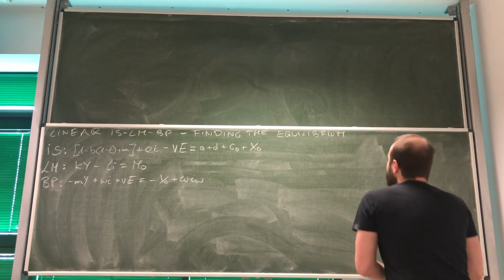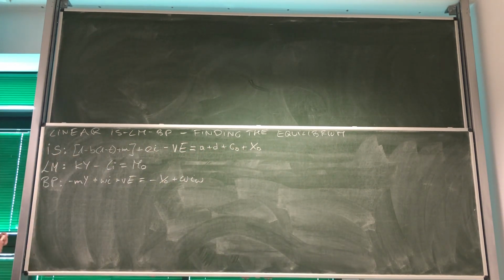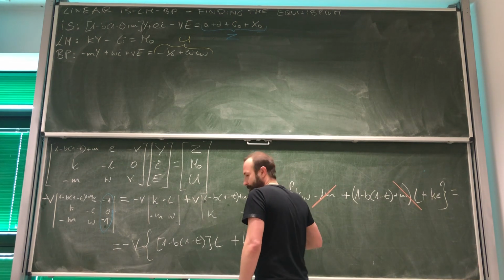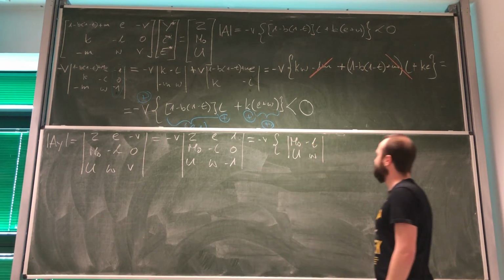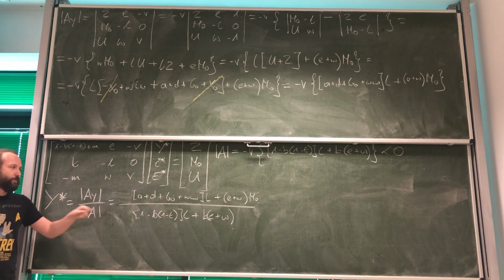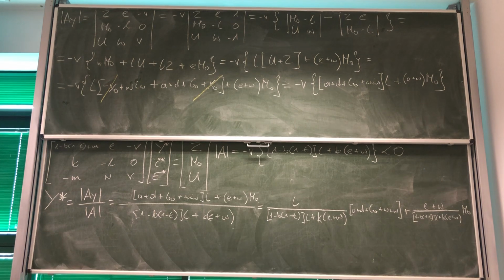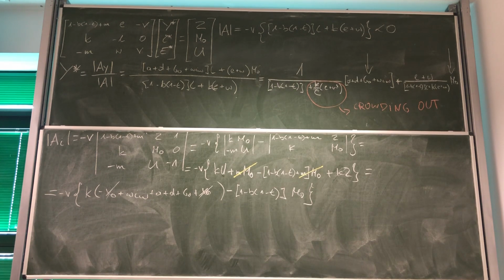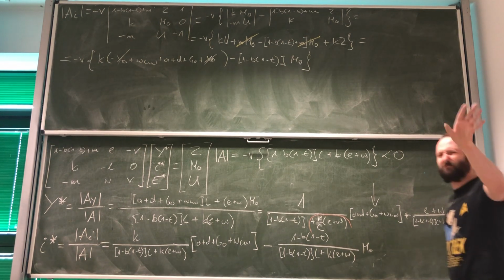21. IEA: Linear IS-LM-BP model - Finding the equilibrium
The video demonstrates how to find equilibrium level of income and interest rate in linear IS-LM-BP model.